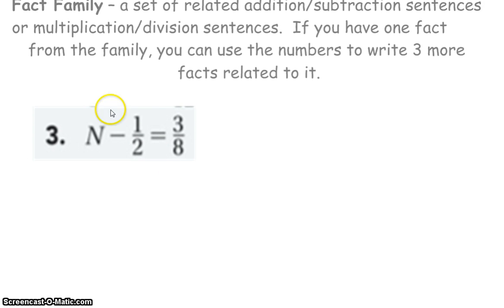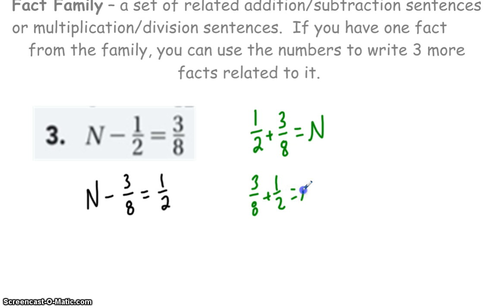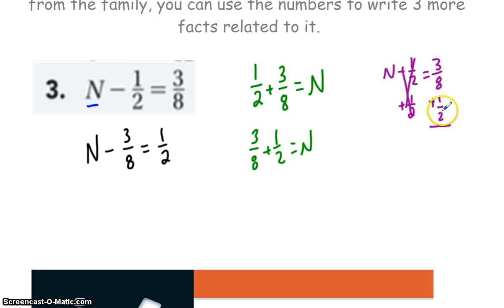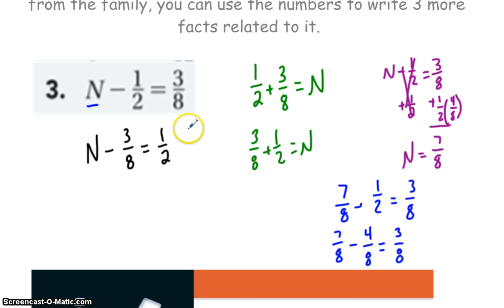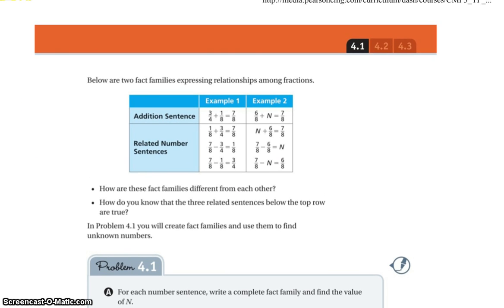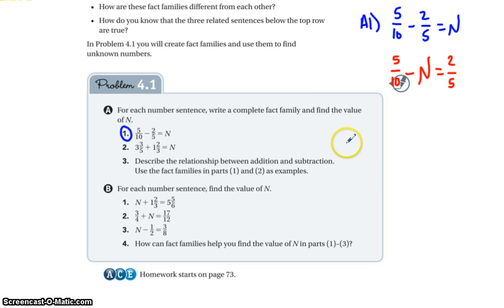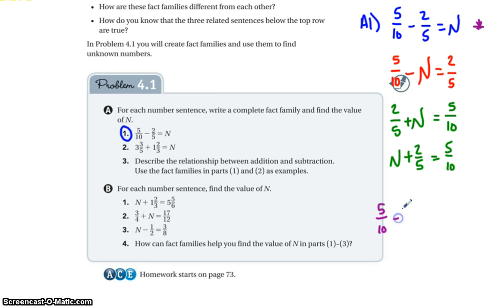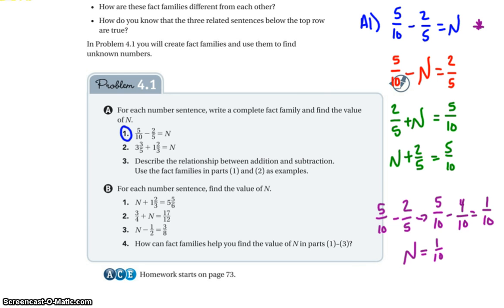LBR 4 1